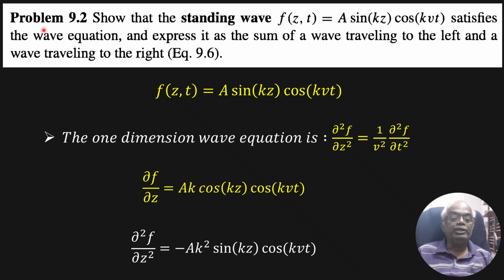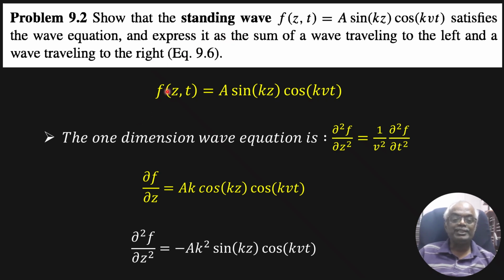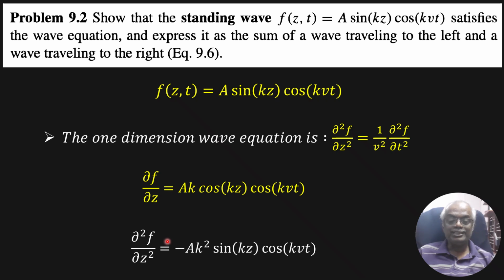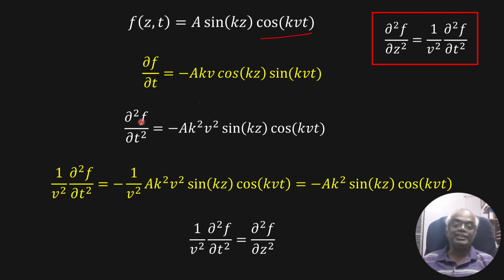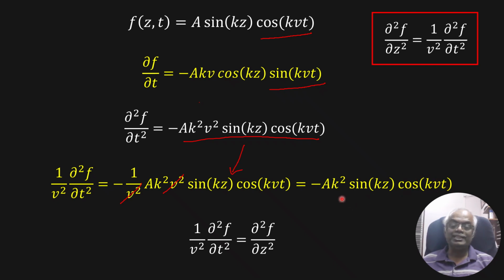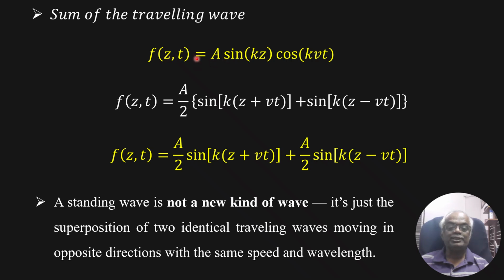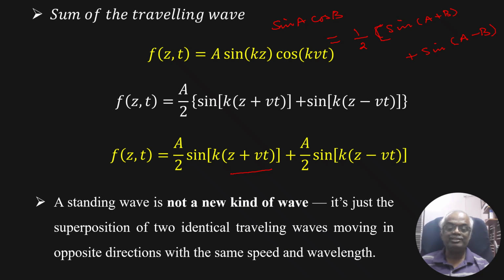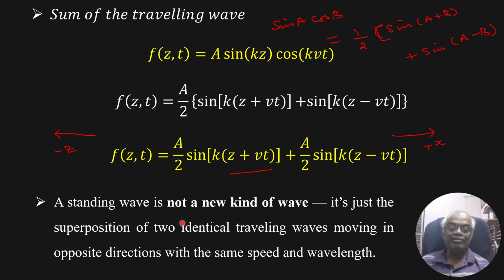Griffiths EM Problem 9.2 | Standing Wave Solution & Traveling Wave Decomposition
This video tackles Griffiths Electrodynamics Problem 9.2, exploring the standing wave f(z,t) = A sin(kz) cos(kvt) and showing that it satisfies the one-dimensional wave equation. It also breaks down the wave as the superposition of two traveling waves—one heading right and the other left. The problem offers key insights into wave motion, superposition, harmonic waves, and the physics of standing waves in electrodynamics. Expect a step-by-step derivation, verification of the wave equation, decomposition into left- and right-moving waves, and a clear explanation perfect for BSc or MSc Physics students.